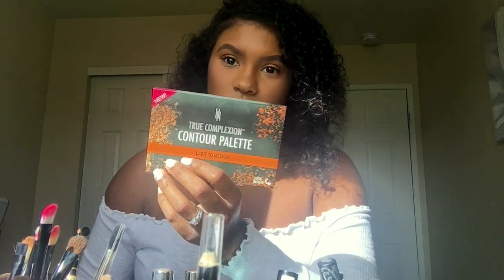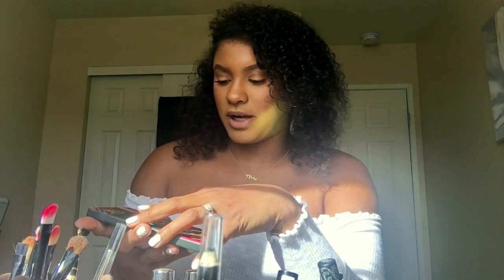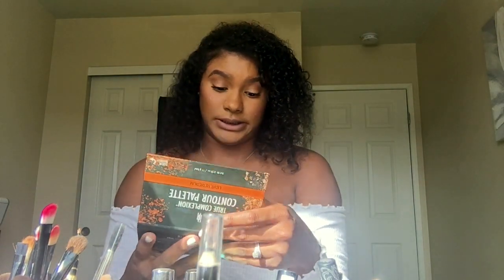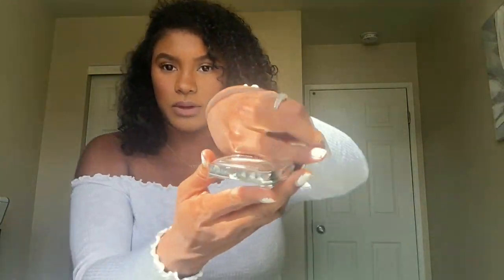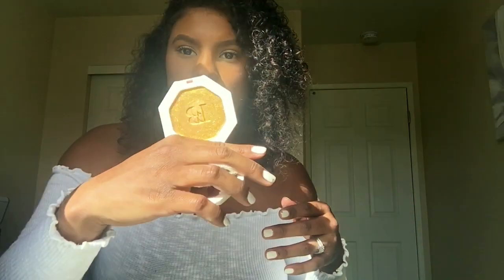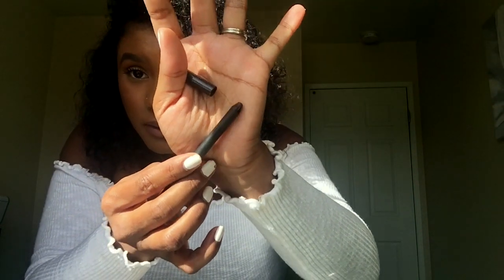February Favorites and Not So Favorites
My name is Jaden and this is my first youtube video yay! I decided to film my February favorites and not so favorites! Let me know how you like it! I apologize for the quality and editing being not so well done, it is my first video so I will learn and do better I promise!
Snap: jadenpx3
Favorites mentioned:
@Loreal magic skin beautifier bb cream-anti redness
@NYX matte bronzer
@NYX ombre blush
@Maybelline master prime blur + smooth
@FentyBeauty Killawatt freestyle highlighter
@FentyBeauty Gloss bomb lip gloss
@GuerlainParis terracotta bronzer
@KatVonD lock it foundation
@KatVonD lock it setting powder
@BenefitCosmetics foolproof brow powder
@BenefitCosmetics gimme brow
@BenefitCosmetics the pore fessional primer
@MakeupForever full cover waterproof concealer
@LauraMercier translucent loose setting powder medium deep
@MACCosmetics bittersweet lip liner
@MACCosmetics Turquatic fragrance blend
@Lancome dual finish multi tasking powder and foundation in one
@BlackRadiance true complexion contour palette
@MarcJacobs velvet noir major volume mascara
Not So Favorite Products Mentioned:
@FentyBeauty pro filter soft matte longwear foundation
@AnastasiaBeverlyHills Brow definer
@SachaCosmetic buttercup setting powder
@Tarte amazonia clay full coverage foundation
@Sephora gel serum concealer
Youtubers I mentioned in the video: